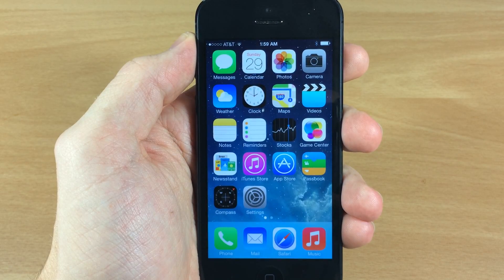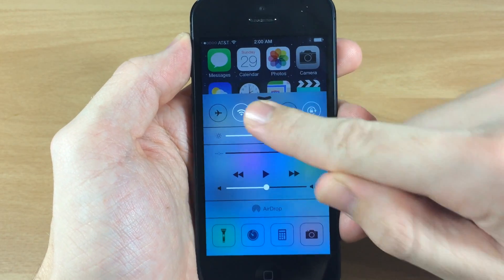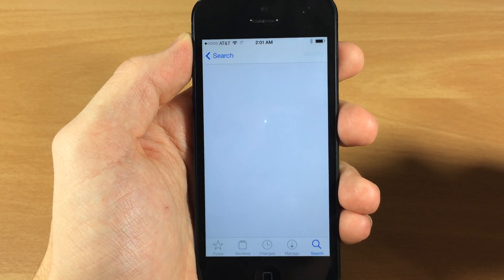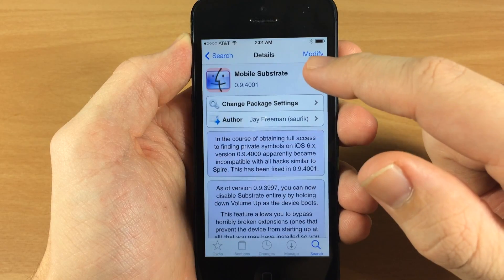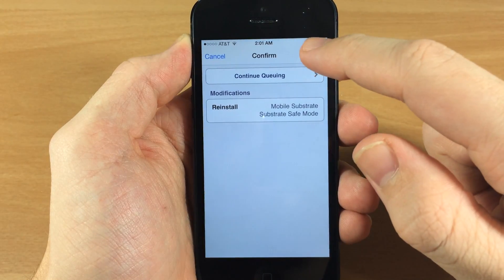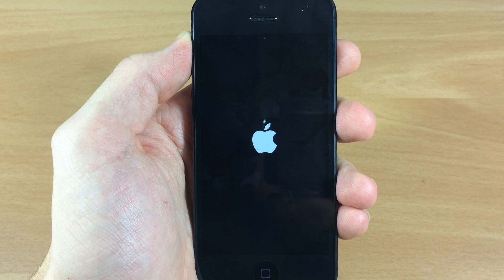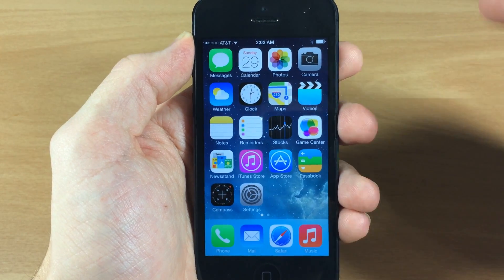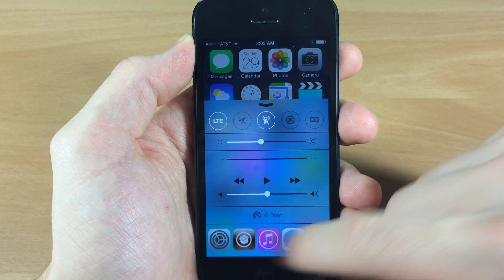iOS 7 Tweaks Not Working? - How to Fix iOS 7 Tweaks